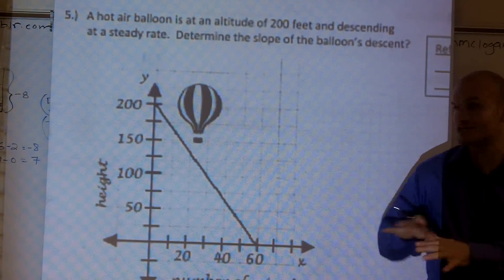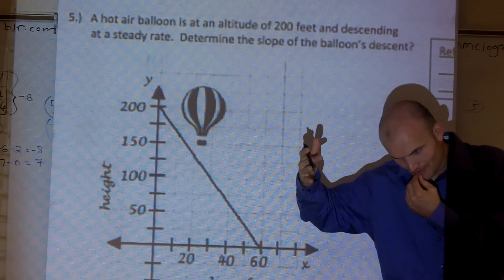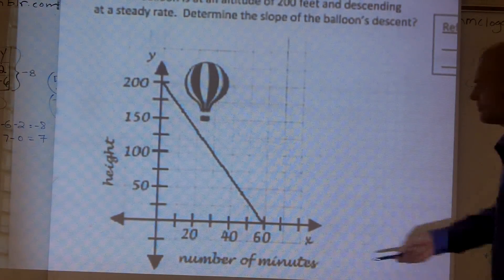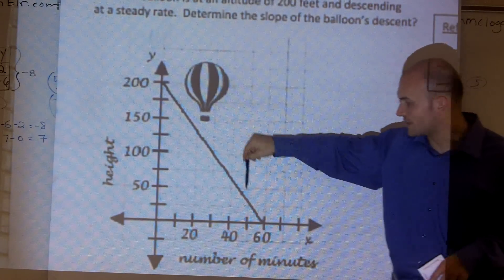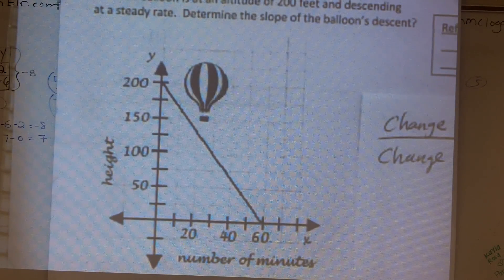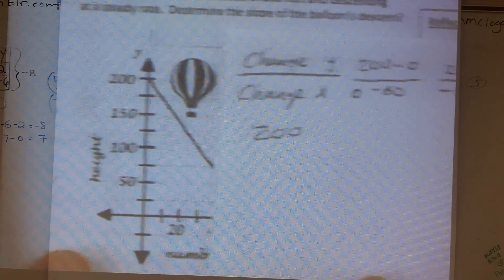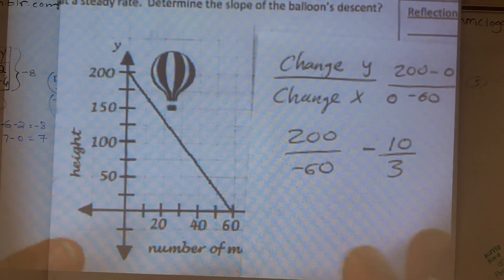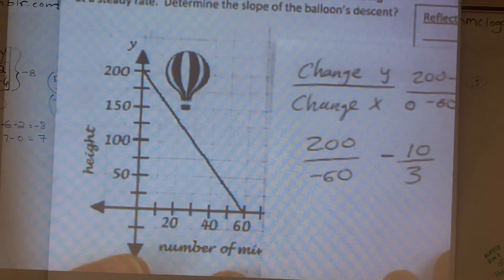Finding the rate of change from a graph of a word problem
👉 Learn how to find the rate of change from word problems. The rate of change is the rate at which the the y-value is changing with respect to the change in x-value. To determine the rate of change between two points, we just need to extract the coordinate points of the points. Then, the rate of change is the quotient of the difference between the y-value and the difference between the x-values. i.e. rate of change = (y2 - y1) / (x2 - x1).